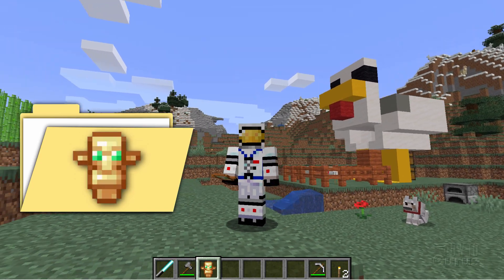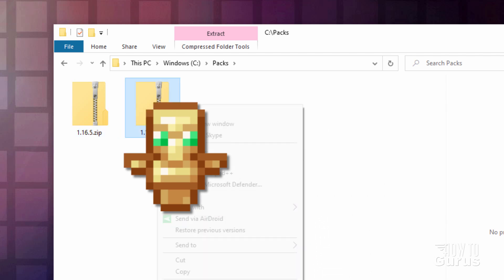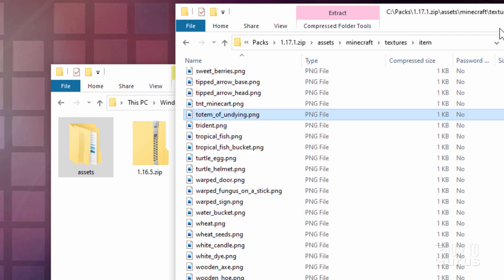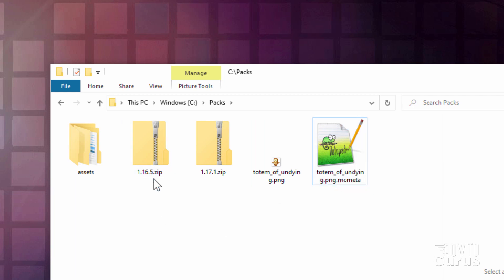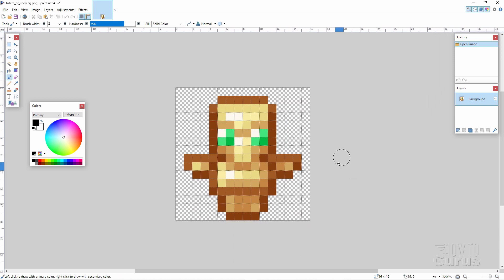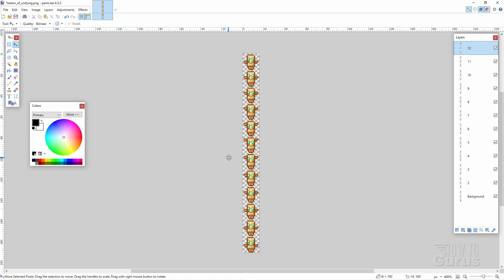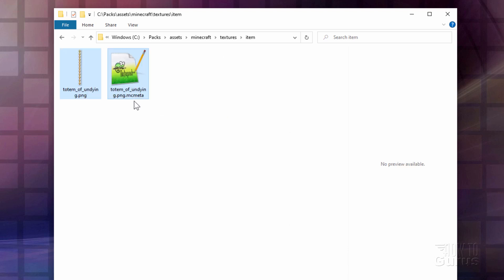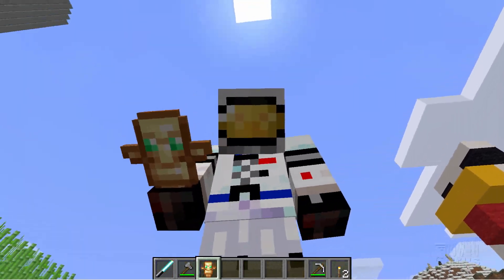Can the Totem of Undying Fly? You Can Add Animation to the Totem of Undying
Minecraft Animated Totum of Undying. How you can add animation to the Totem of Undying in Minecraft. This is a fun introduction to animating Minecraft items.

INDEX
00:00 Totem of Undying Animation
00:16 Make a new working folder
00:30 Get the .jar files and image
02:23 Make the folders
02:53 Get the animation file
03:57 pack.mcmeta and pack.png
04:38 Make the animated image file
10:10 Edit the text files
11:46 Zip the custom pack
12:09 Install and test
13:12 Like Share Subscribe